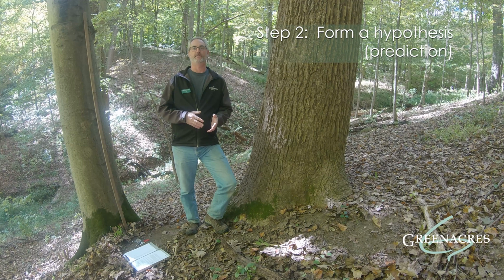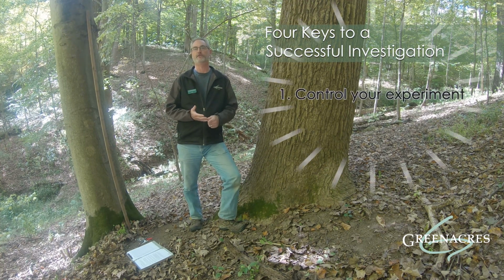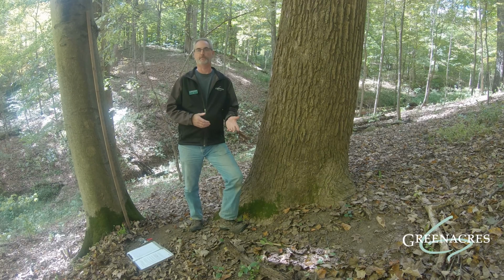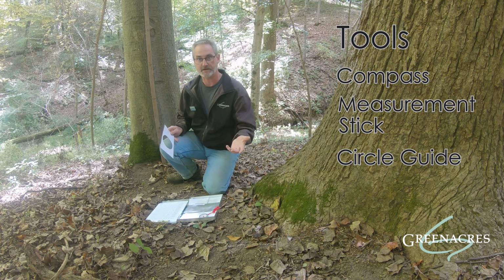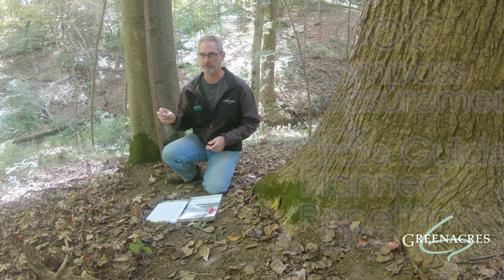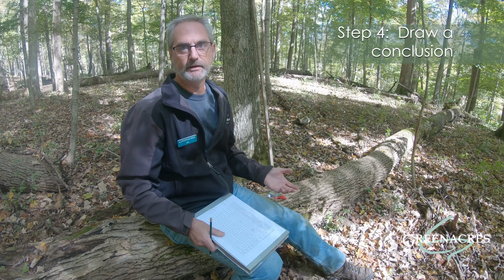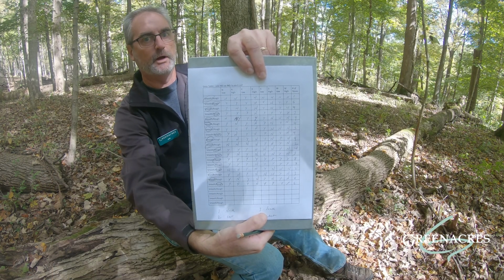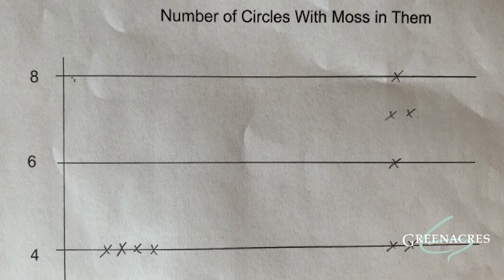Scientific Method Inquiry in Nature